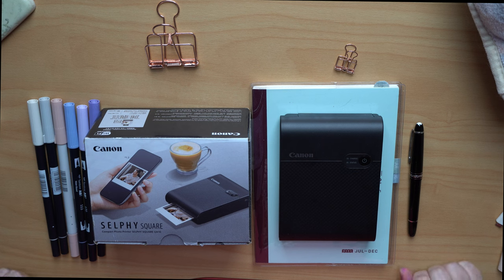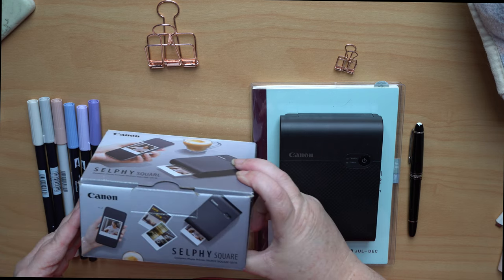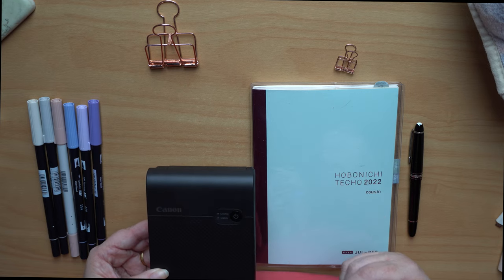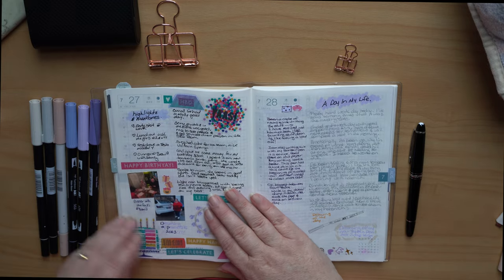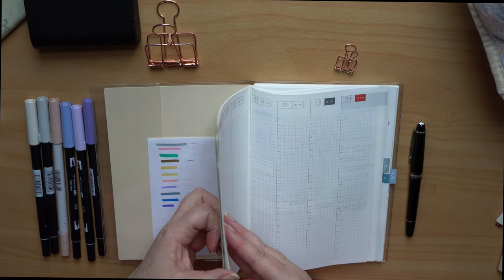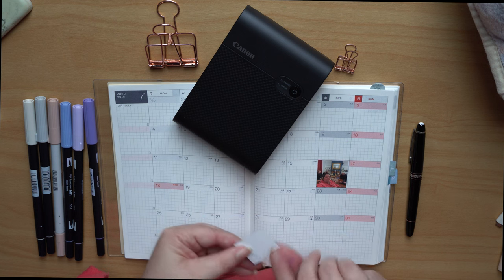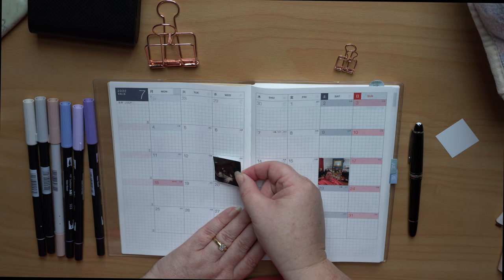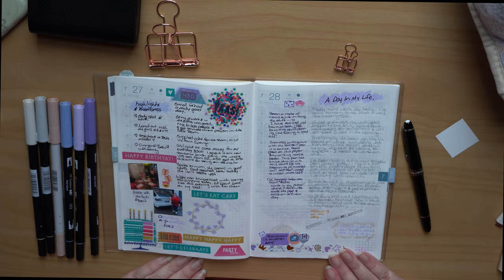Using My Canon Selphy With my Hobonichi Cousin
Today I am showing you how I have used my Canon printer to add to my Daily and Monthly layouts.  I find this printer really useful, its quick to generate the small photos and the paper it uses has a sticker backing.

Canon Selphy QX10
Amazon AU
Amazon US

Hobonichi Cousin Avec
Amazon AU
Amazon US